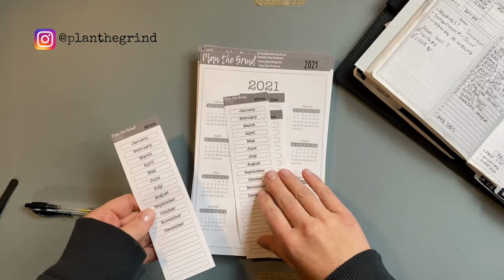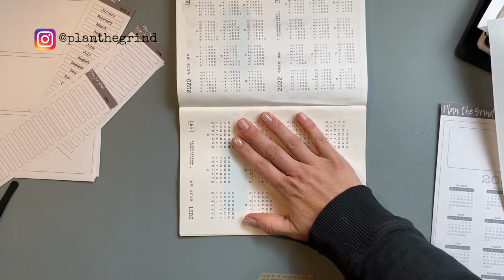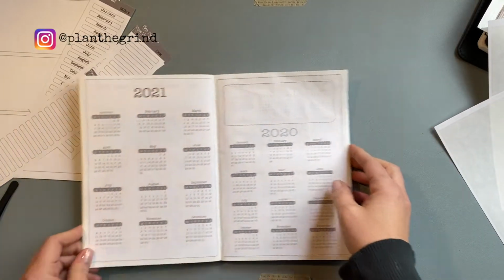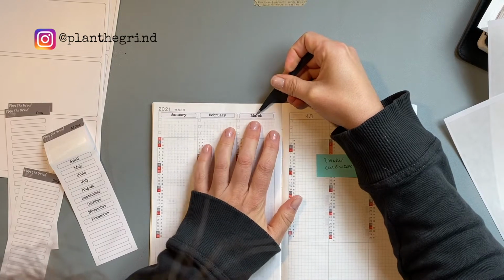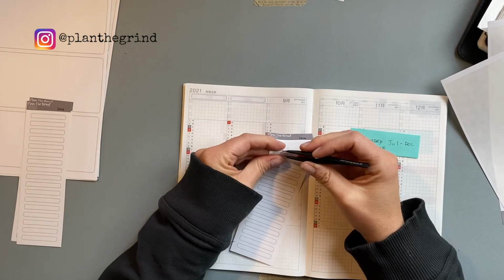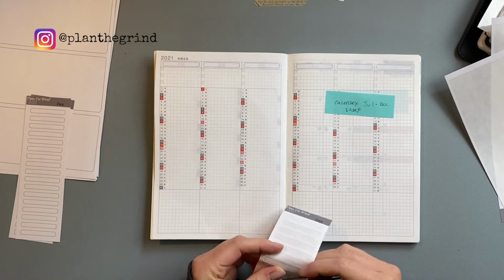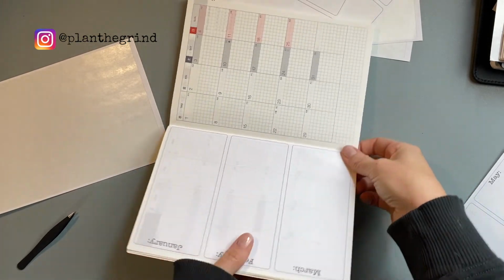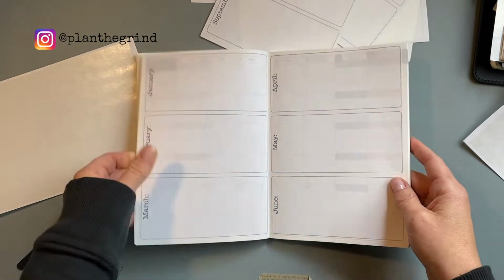Hobonichi Cousin 2021 Functional Planning Setup | Calendar Pages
How I setup a Hobonichi Cousin 2021 for Functional Planning. In this video I am designing my functional planner calendar pages to get ready for 2021. I like a clean look to my pages to help me stay focused in Hobonichi Cousin Avec. My 2022 calendar has a spot for my up coming word of the year. I like to have this ready to go by January 1st 2021 so I can kick off my planning system early in the year.

Take Care!
-Sarah

Say hi on Insagram! @planthegrind

2021 & 2022 Calendar pages:

Calendex Stickers:

Future Log:

Favorite Tools:

Hobonichi Techo Cousin Avec Book

David Allen Book:

The Original Folio Diary Black A5

Leuchtturm1917 Medium A5 Dotted Hardcover:

Tombow Dual Brush Pen Art Marker, N75: